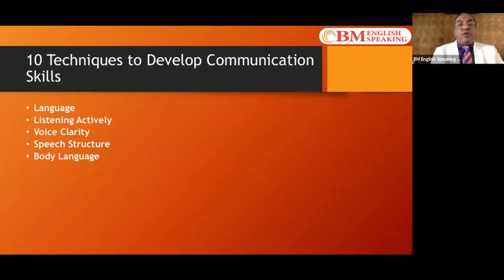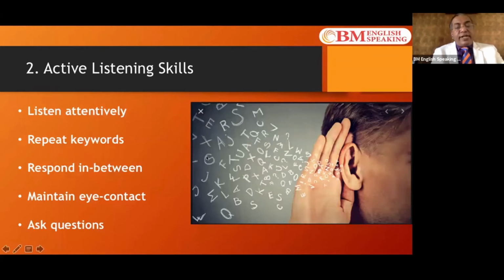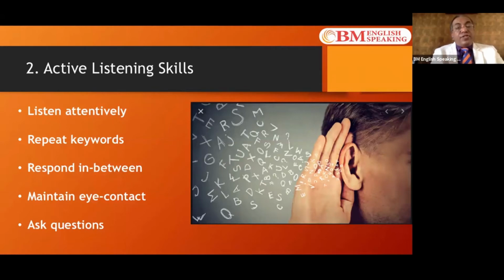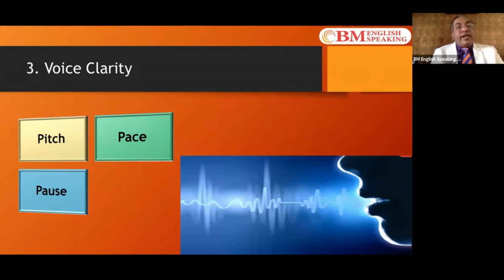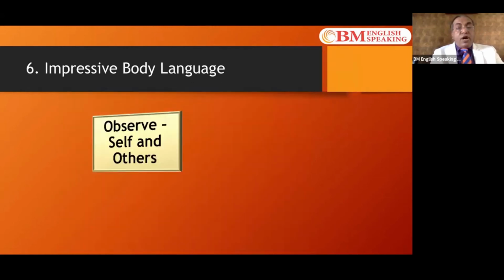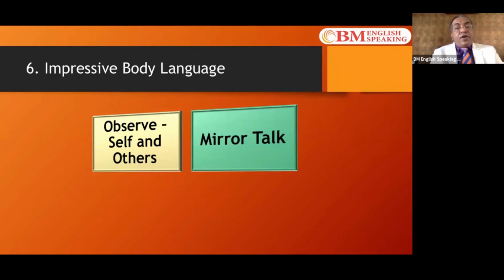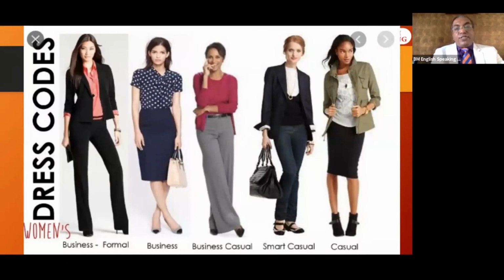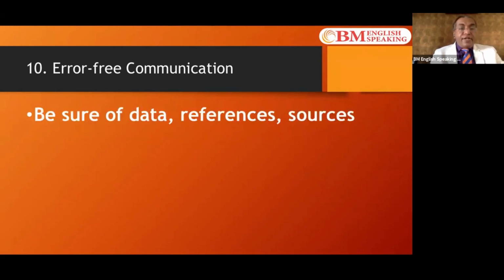10 Techniques to Develop Communication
The most effective technique to be Confident and Fluent English speaker by Piyush Bhatia, BM English Speaking Institute#learnenglish